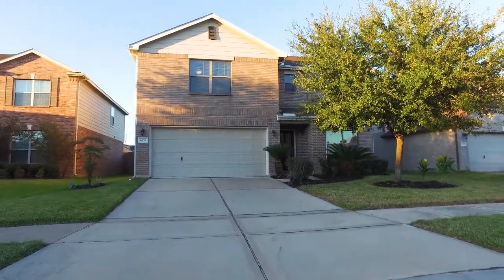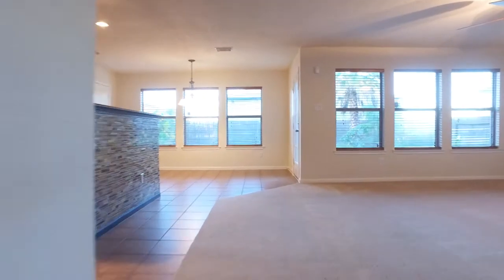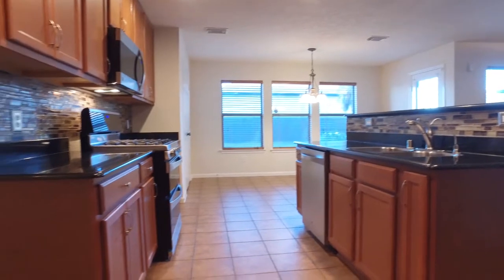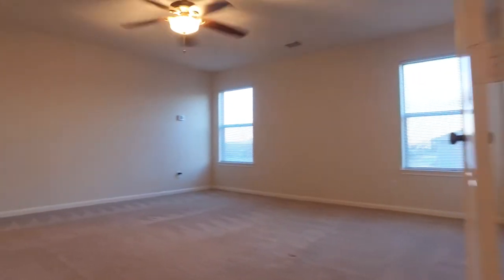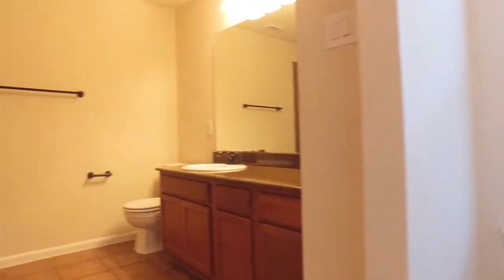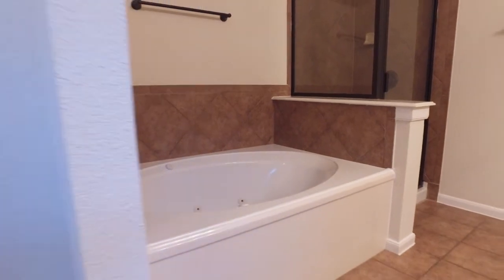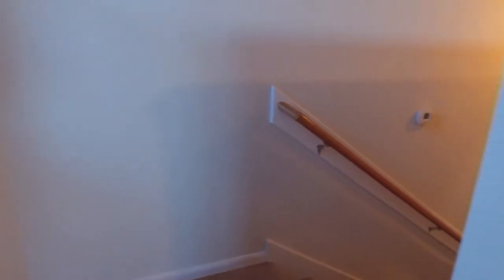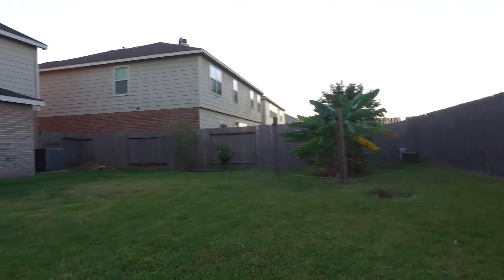6538 Autumn Sunset Ln, Spring, TX 77379 With Voice Over